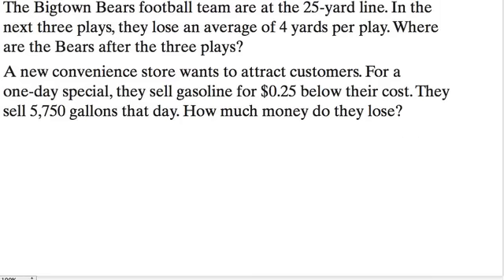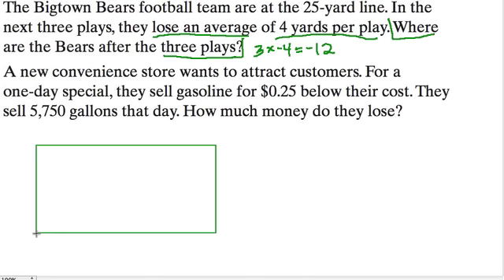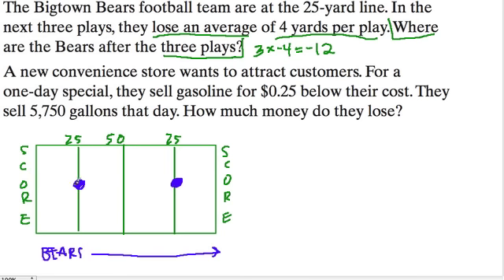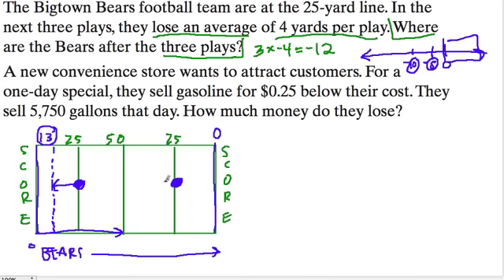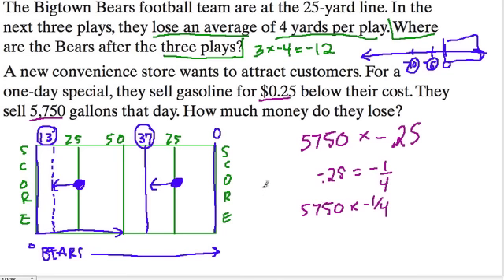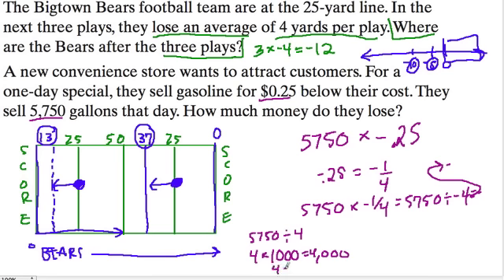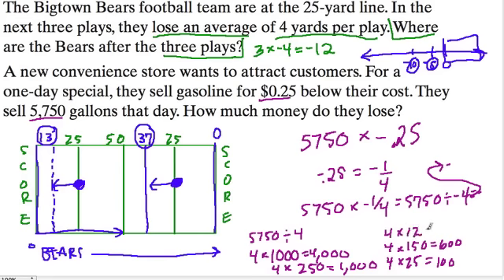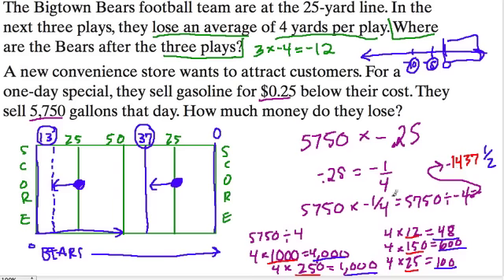Word Problems and Negative Numbers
Two word problems that deal with negative numbers and value.